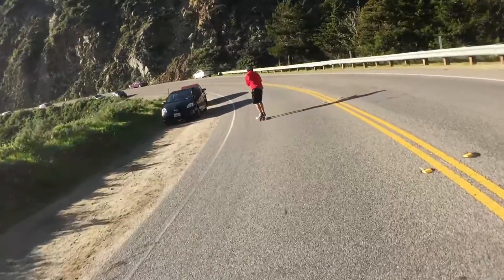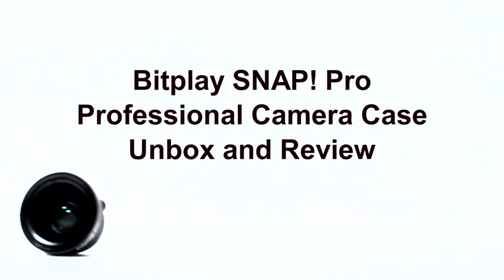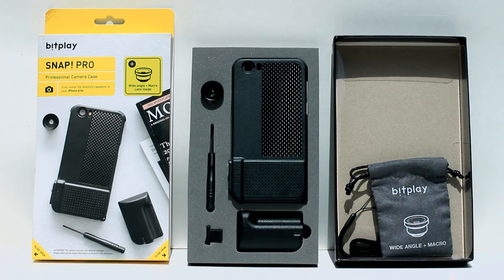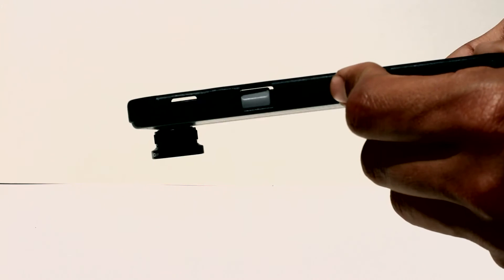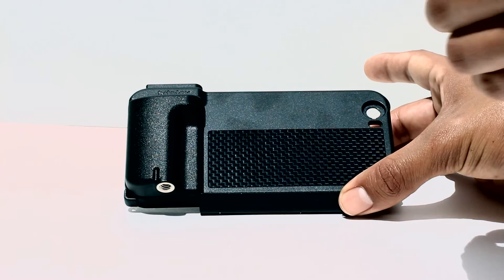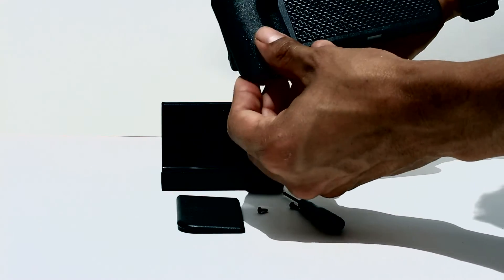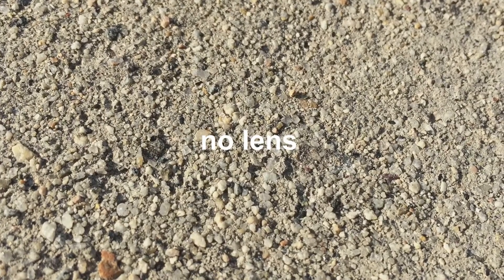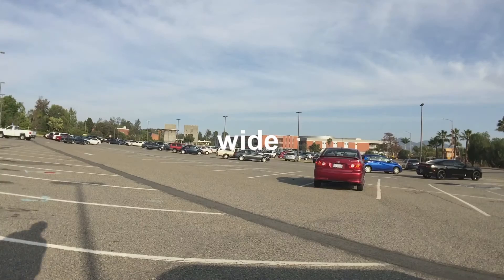bitplay SNAP! Pro Camera Phone Case Review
Here's my quick review of this case. This is the first video review I have ever done. Still debating if I should do more of these.